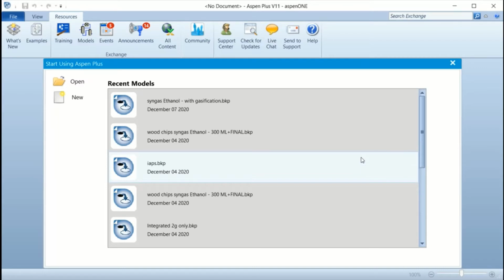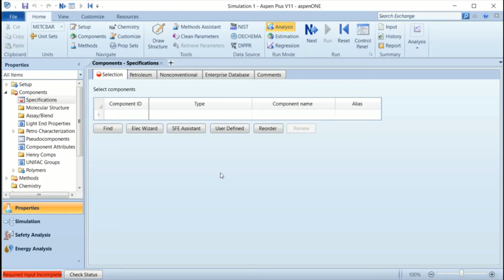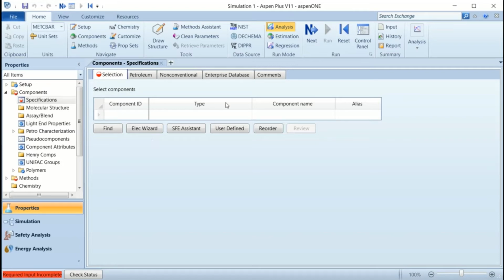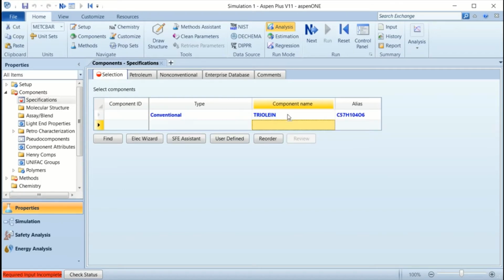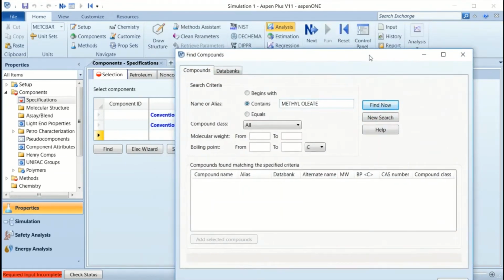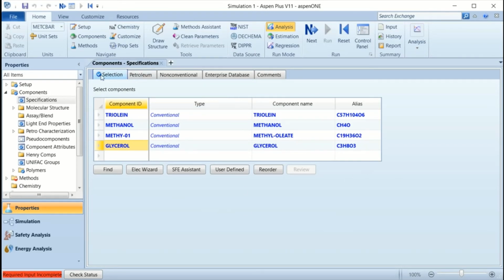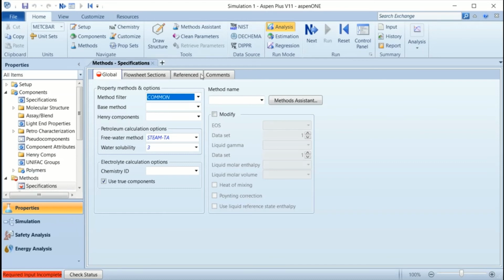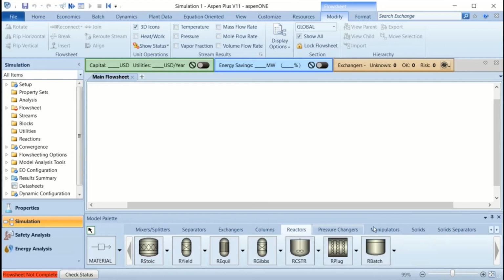Part 1 biodiesel production in ASPEN plus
This presentation introduces a (very) simplified process for biodiesel production